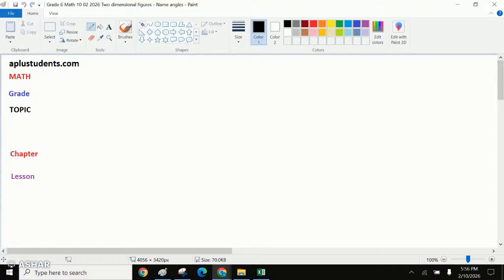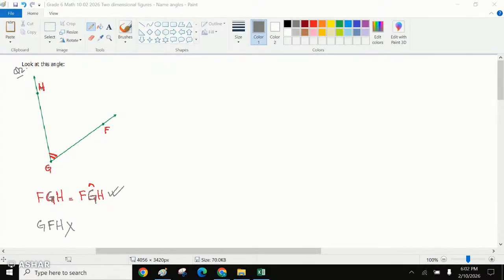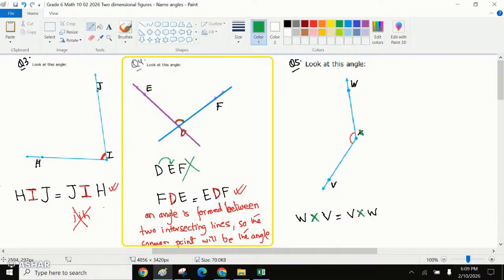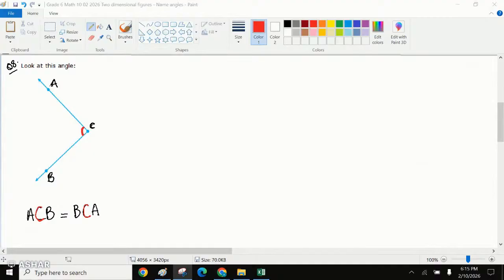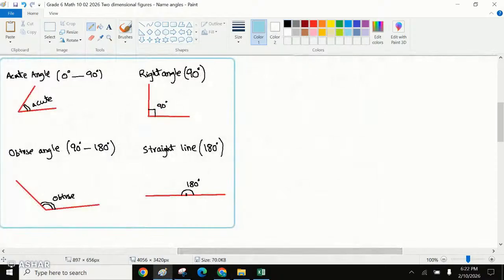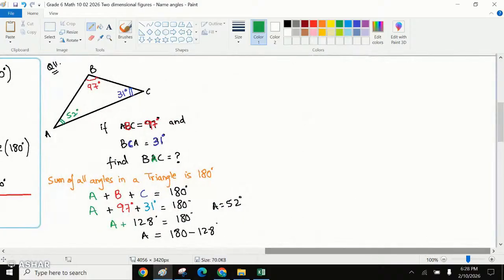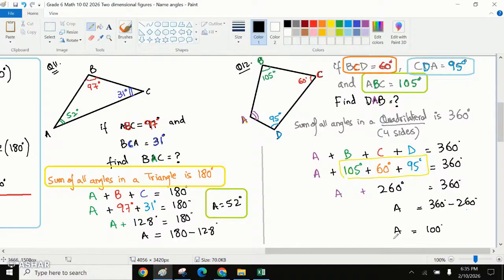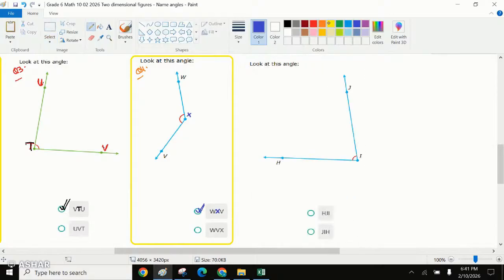Math, Grade 6, February 10, Two dimensional figures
Name angles